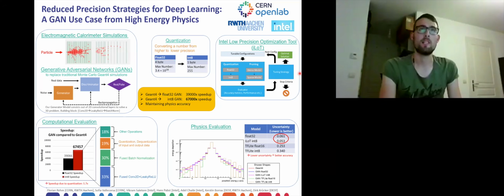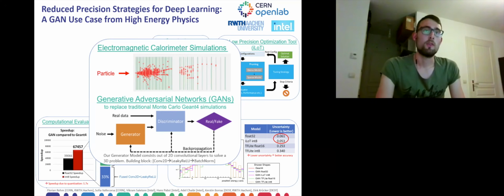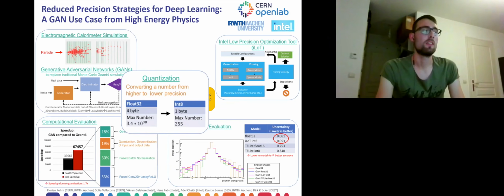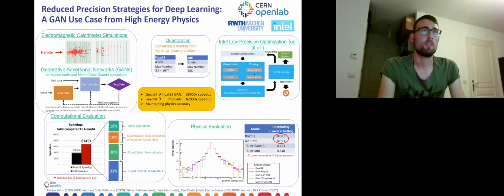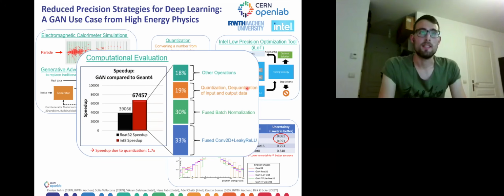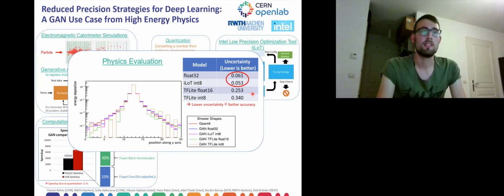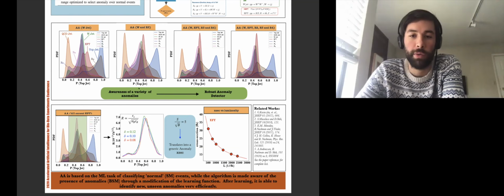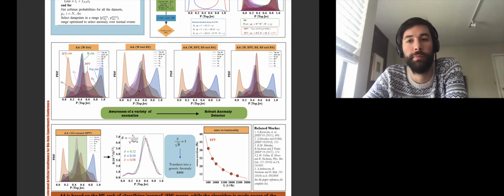High Energy Physics Poster Session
Chair: Dylan Rankin, Massachusetts Institute of Technology

Presentations by:
Florian Rehm
Rui Zhang
Charanjit Kaur Khosa